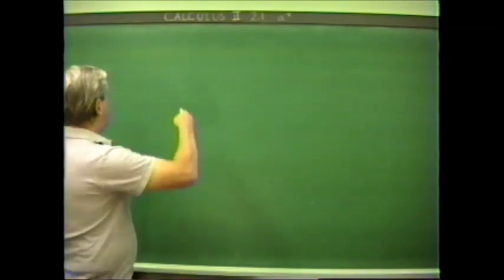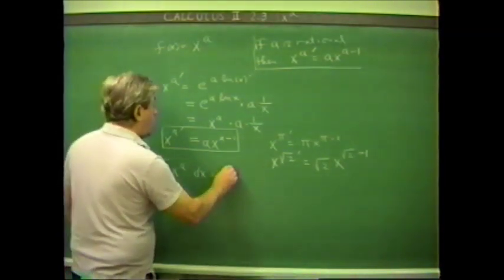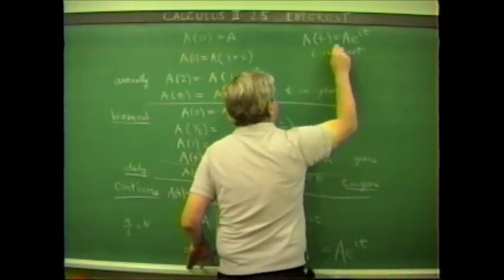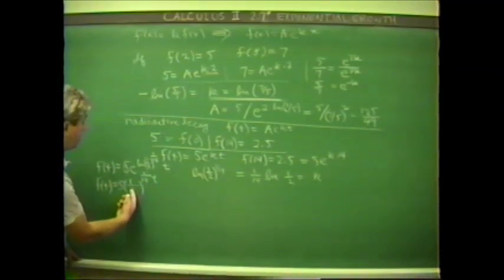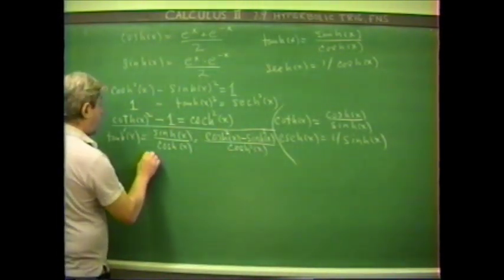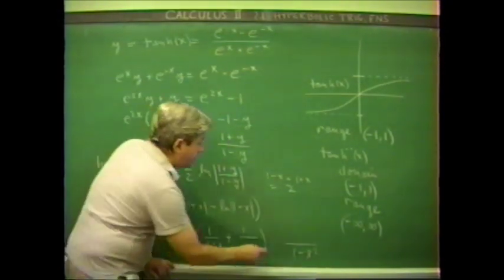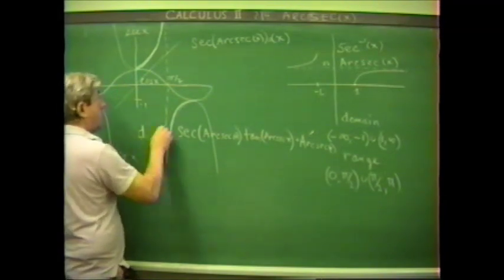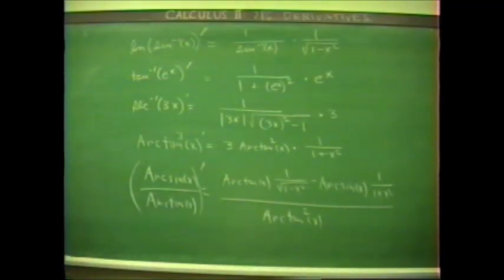Calculus II with Prof. James Foran 2:2